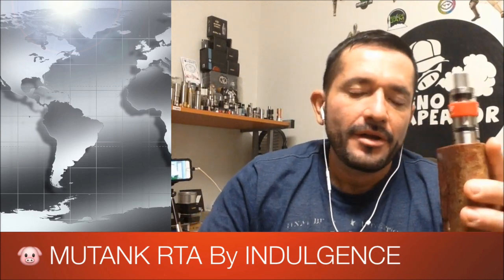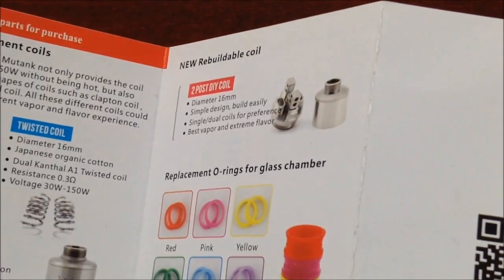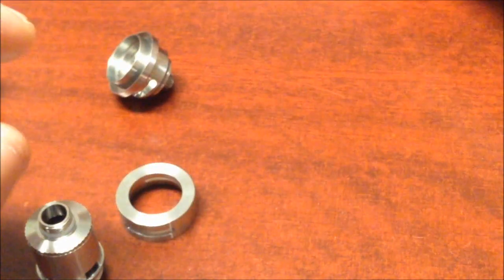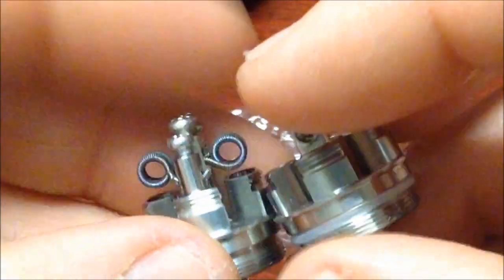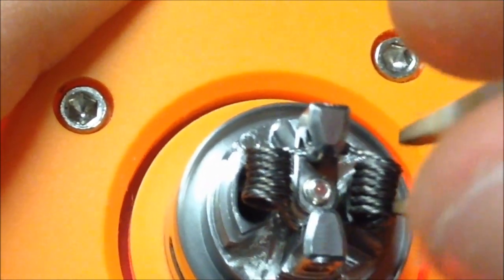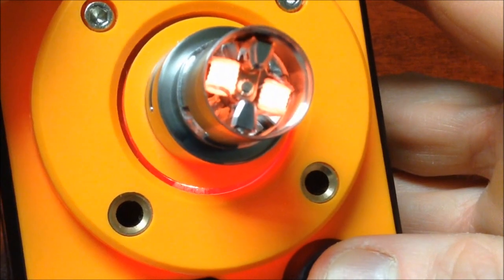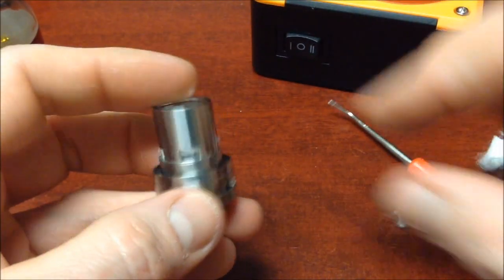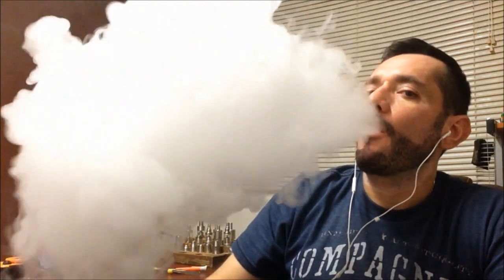MUTANK RTA By INDULGENCE REVISION Y TUTORIAL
* DE LOS CREADORES DEL MUTATION RDA , LLEGA  ESTE TANQUE SUB-OHMS (CONSUMIBLE /RTA) MUY SUPERIOR , A LOS DE SU GAMA !!!
DEPOSITO DE 5 ML , ACERO GRADO 304 , BASE REPARABLE DE 4 POSTES
TUTORIAL CON BASE RTA TIPO DE VELOCITY DE 2 POSTES , SI ERES UN AMANTE DE LOS RDAs , ESTE TANQUE ES PARA TI !